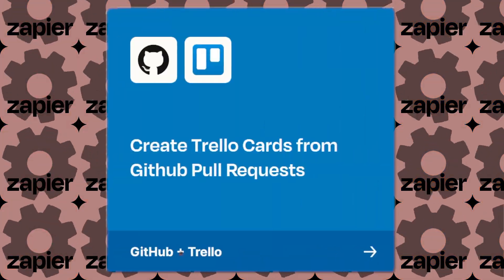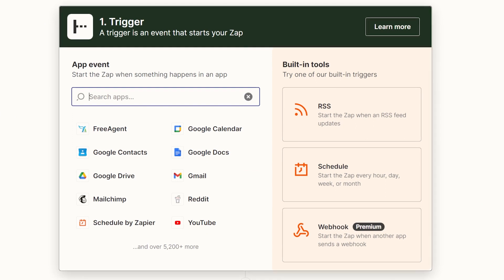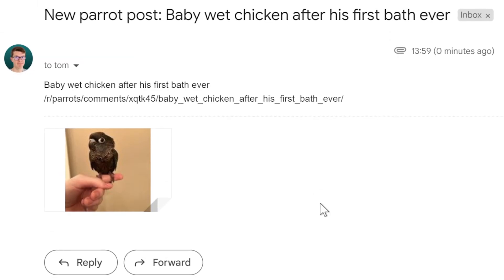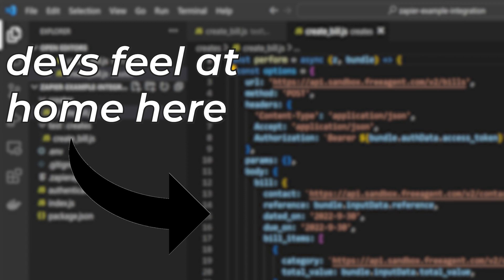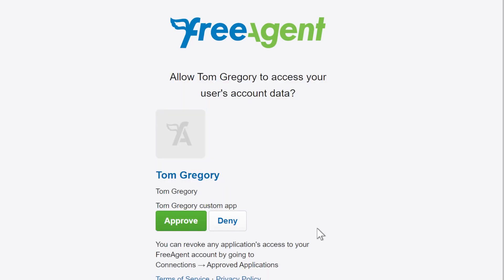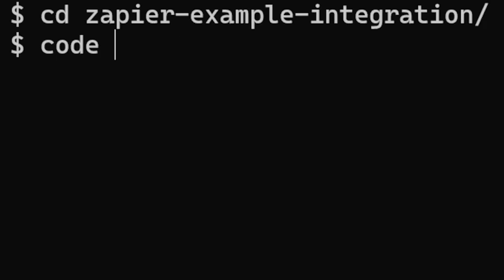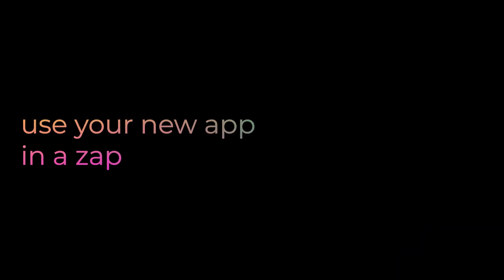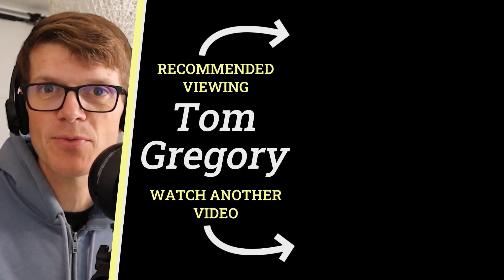Build Zapier API Integrations to Connect 1,000s of Apps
Are you tired of coding up yet another time-consuming API integration? Zapier could be the answer, helping you integrate any of 1,000s of apps with your custom API. It's an amazing 'no-code' automation tool. Just create a single Zapier integration for your API, then configure any automations you like through a simple UI.

In this video, you'll discover how this works from start to finish as we run through a recently built Zapier integration.

0:00 Why developers hate API integration
0:26 A no-code platform with 1000s possibilities
1:22 Automate everything with 'zaps'
3:37 Create a Zapier integration for your API
6:47 Use your new app in a zap

Help this channel thrive by clicking the 'Thanks' ❤️ button above.